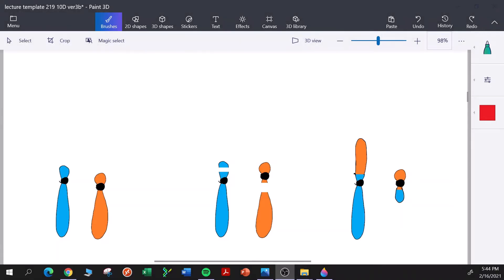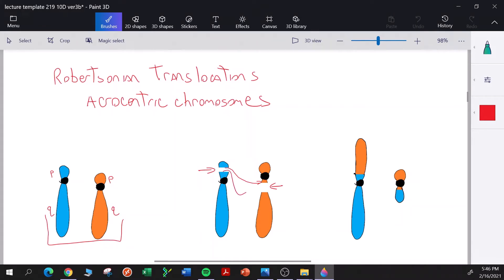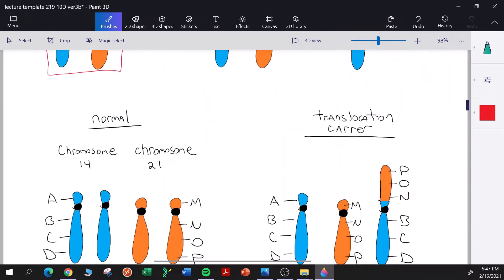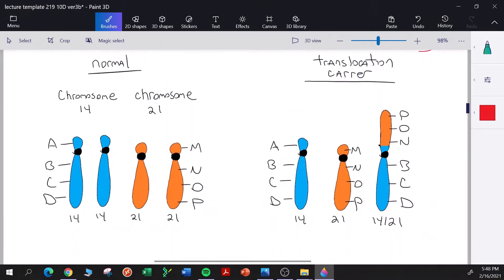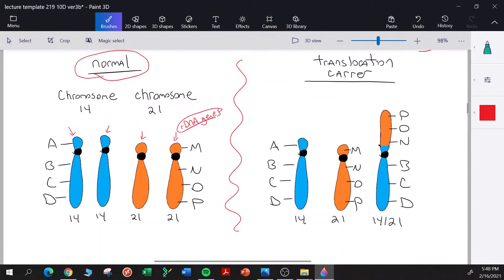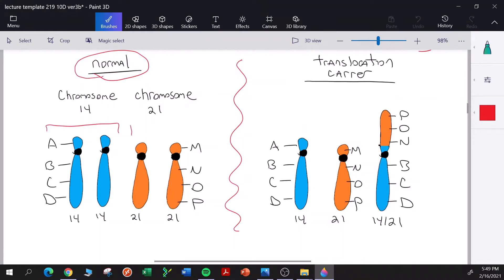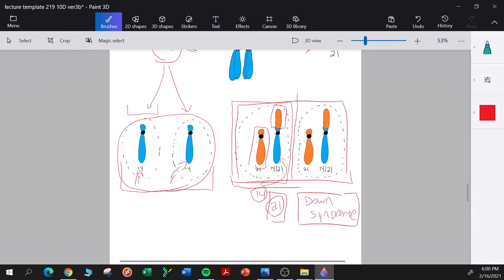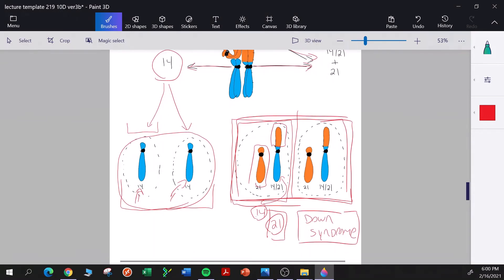Genetics: L11-AA / L10-E , Robertsonian Translocations and Familial DS (Recommend 1.5x speed)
Robertsonian translocations and Familial DS